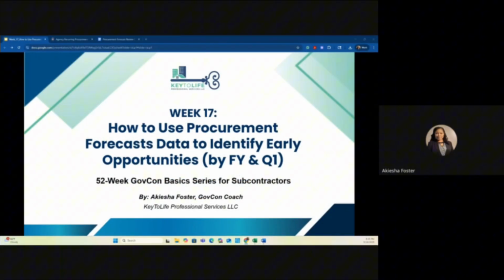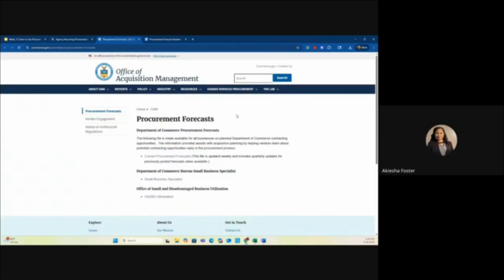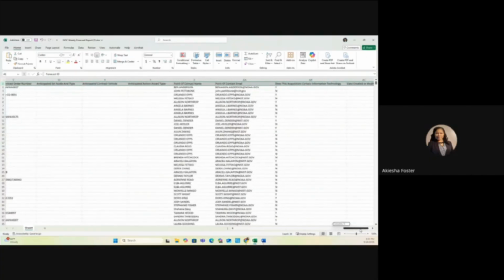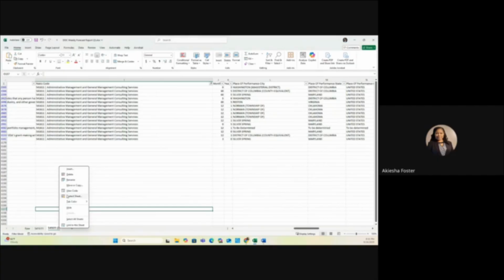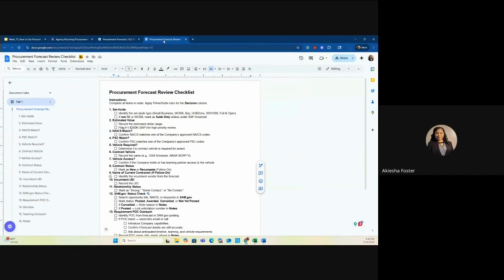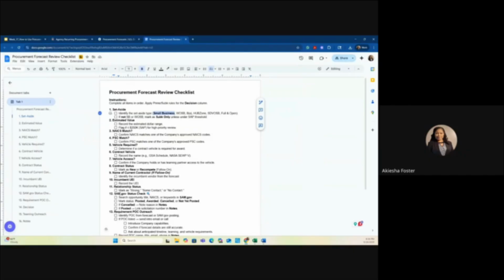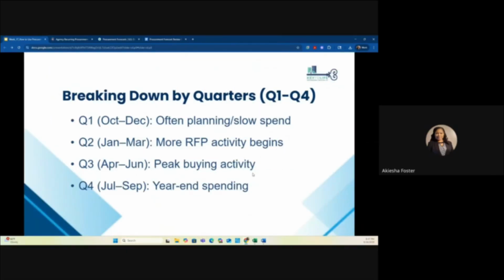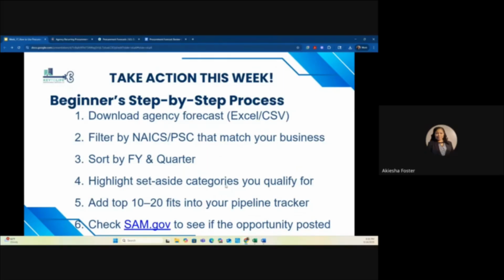Week 17 | Procurement Forecasts: Identifying Early GovCon Opportunities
Phase 2: BUILD (Weeks 14–26)
Week 17 of the 52-Week GovCon Journey

Learn why forecasts matter, how to read them by fiscal year (FY) and quarters (Q1–Q4), and how to position your small business before the RFP is released.

👉 New to GovCon or want the full roadmap?
Start with Week 1 of the 52-Week GovCon Journey to build a strong foundation before pursuing opportunities.